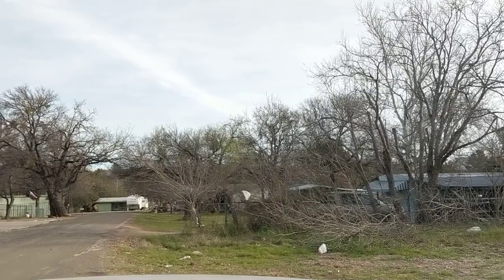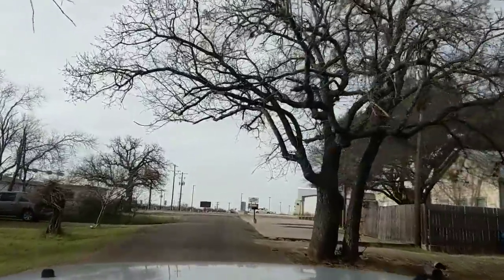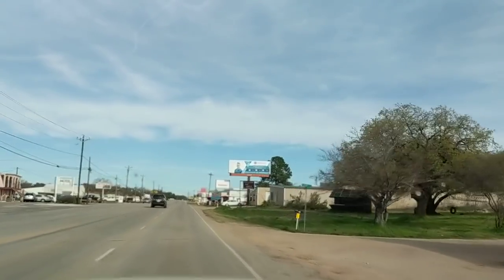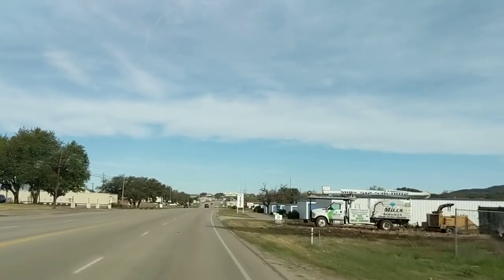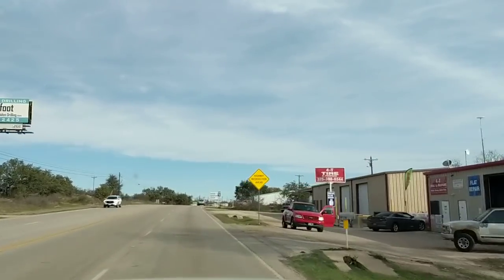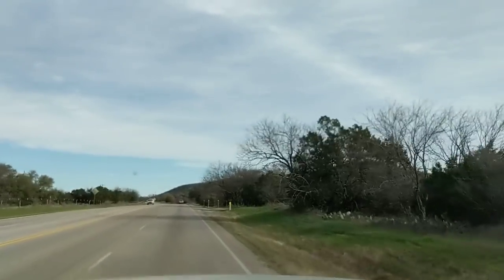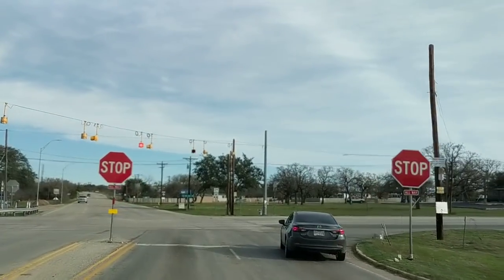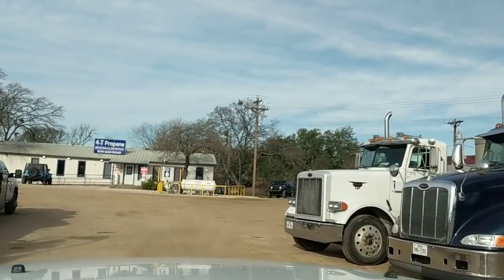PIXL 2 XL...Image Stabilization?...driving w/dash mount!!!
rusty78609...Testing Pixel XL 2 while driving.         A LINK TO AMAZON PRODUCTS thank you for using the AMAZON LINK!!!